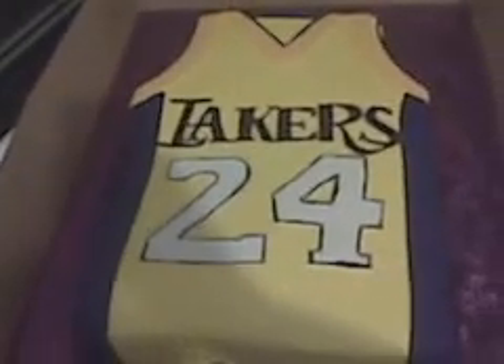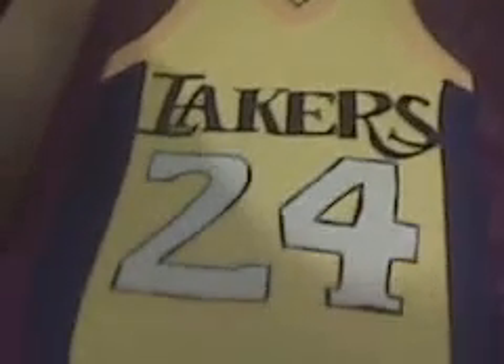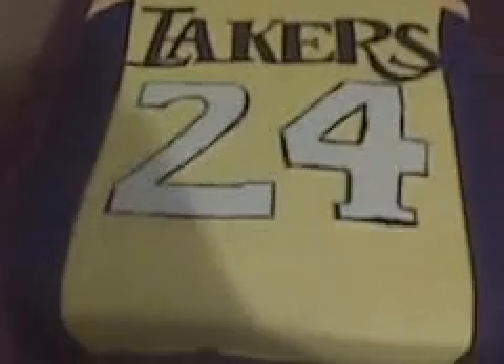Los Angeles Lakers jersey rice crispy cake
This is made from rice crispies to look like a Laker jersey. It is covered with fondant and airbrushed. all the details are made from gumpaste. This cake went together with the Laker #5 cake.